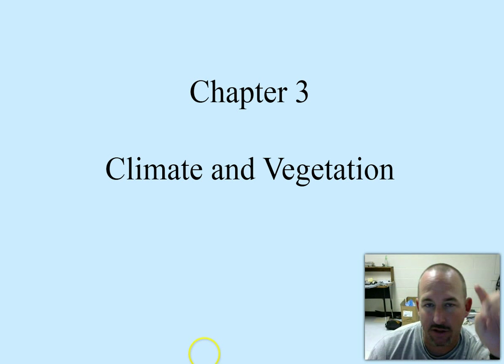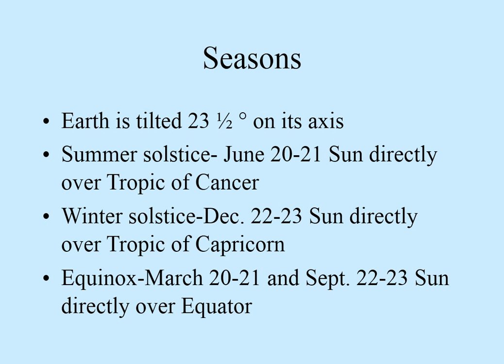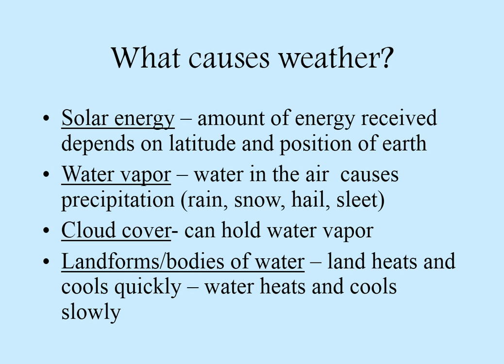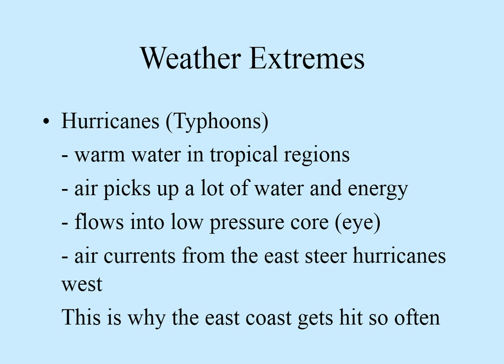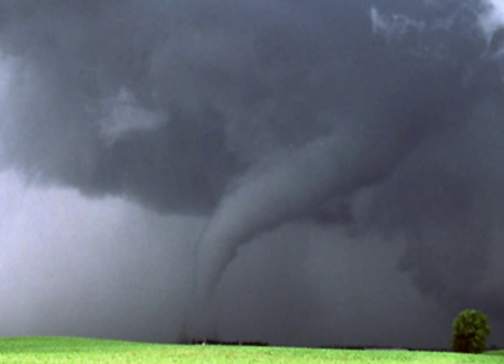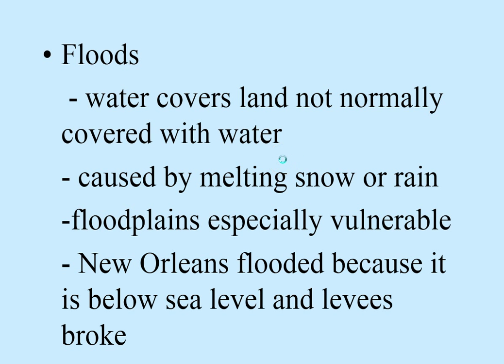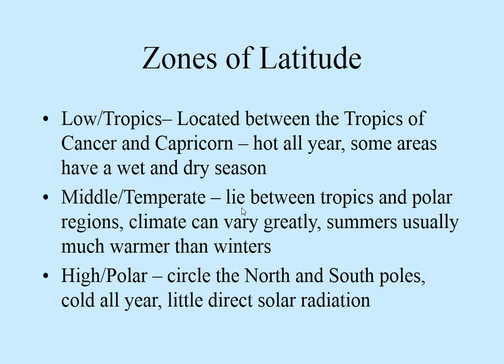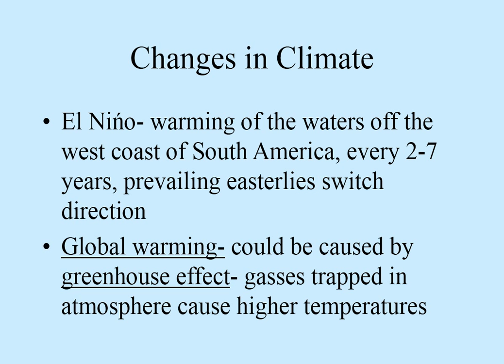climate and vegetation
climate and vegetatopm